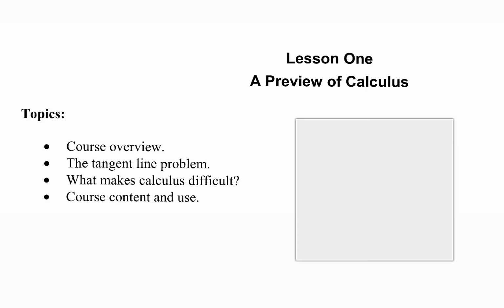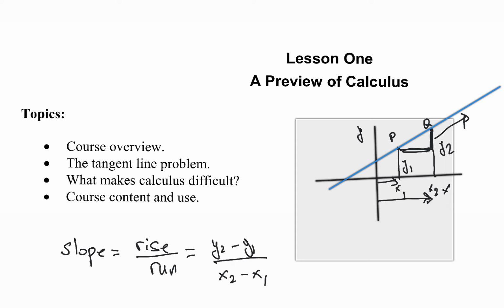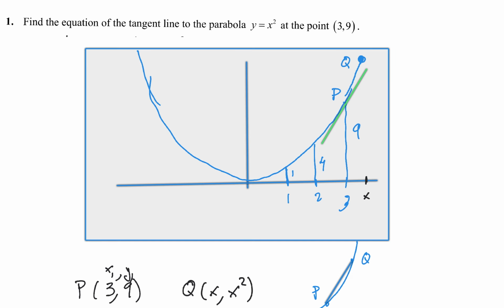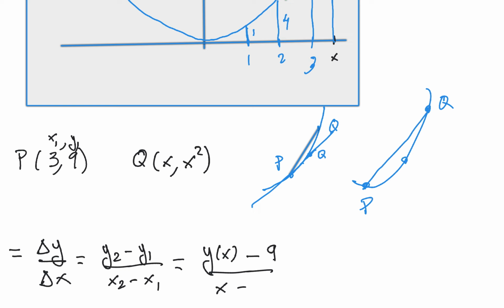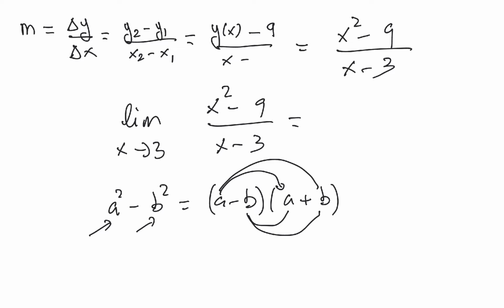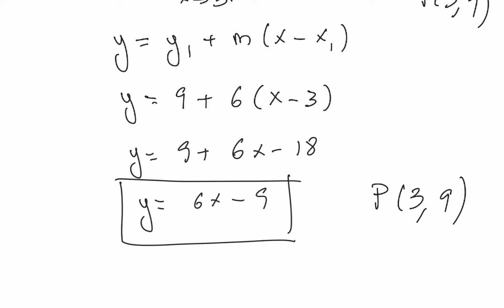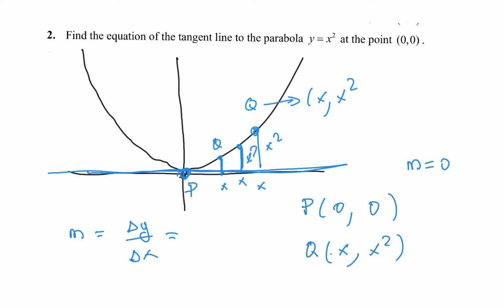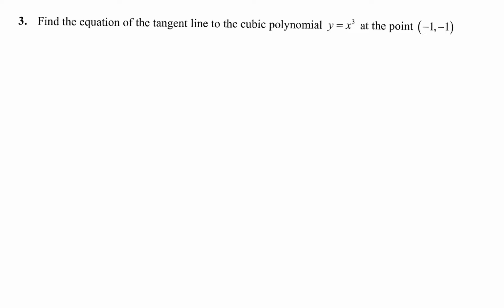lesson 1, A Preview of Calculus S